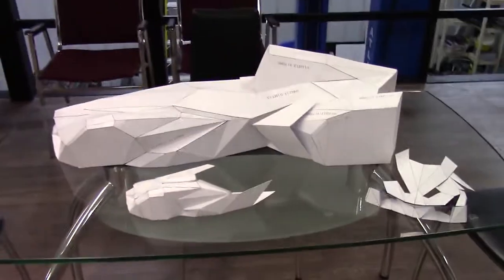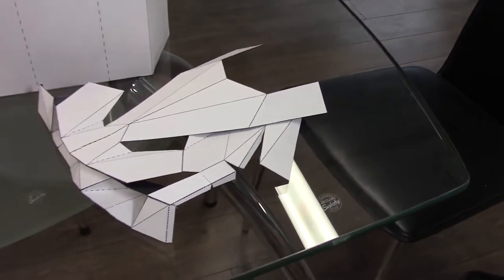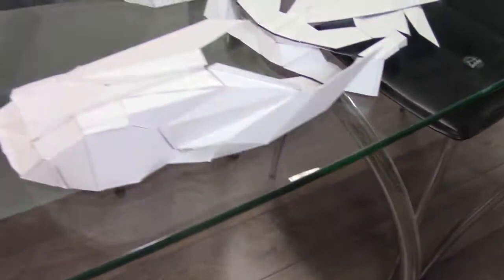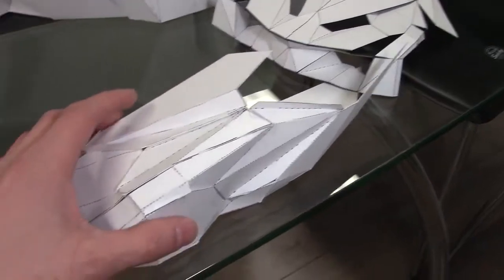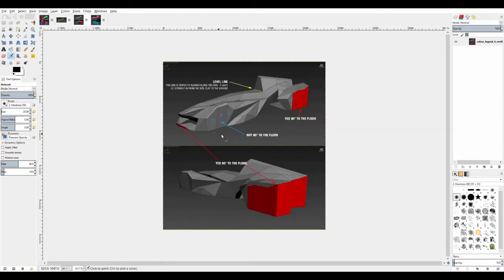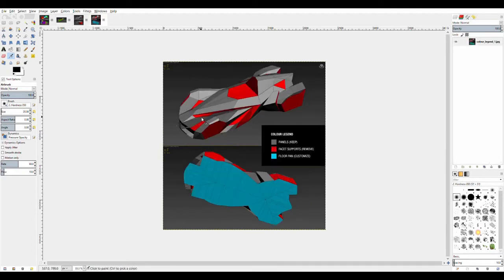Nemesis R1 Panel Approach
In this video we show how we take the 3D model and look to use a bit of a unique approach on how we can create the panels for the vehicle.